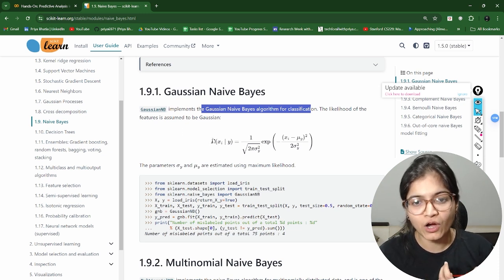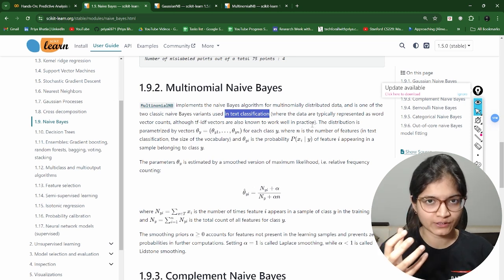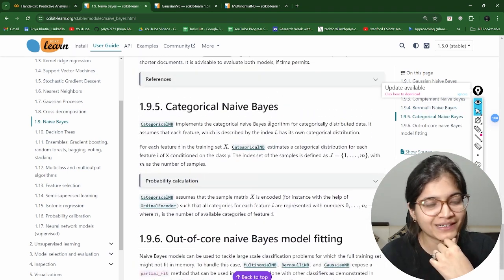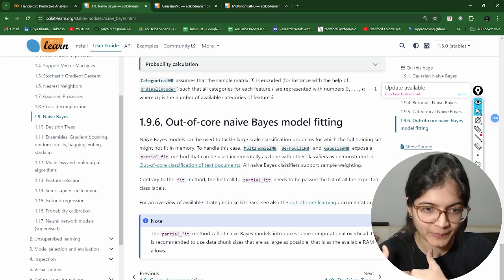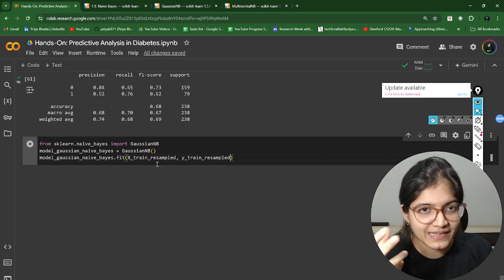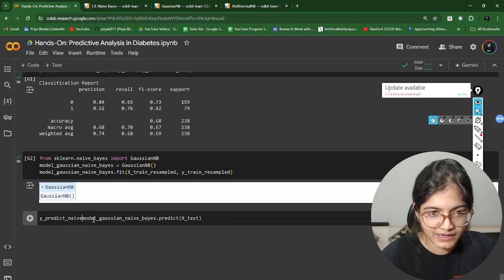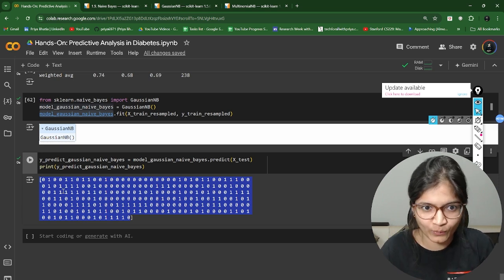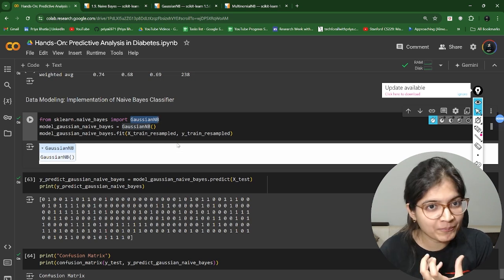Hands-On: Implementation of Naive Bayes classifier